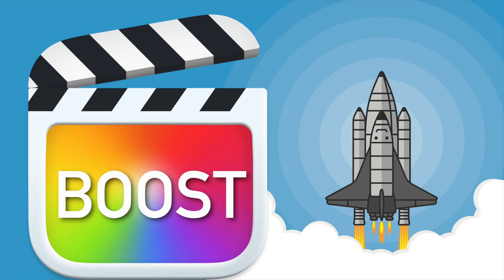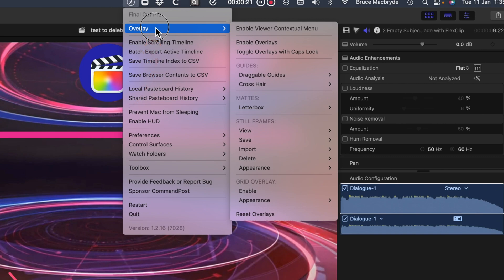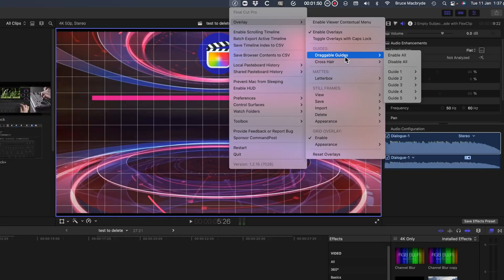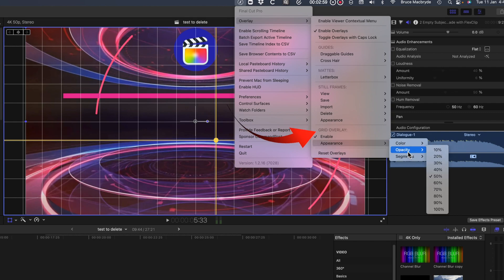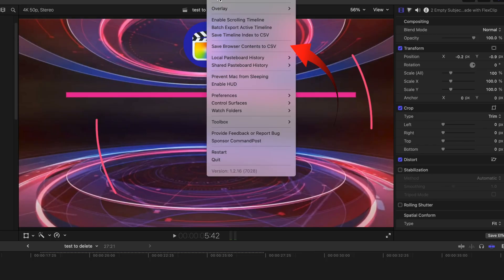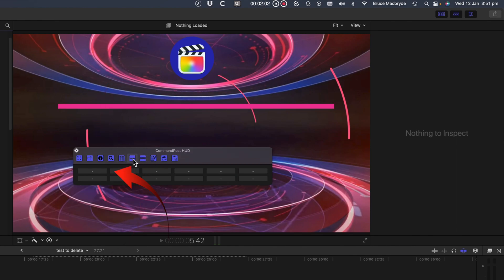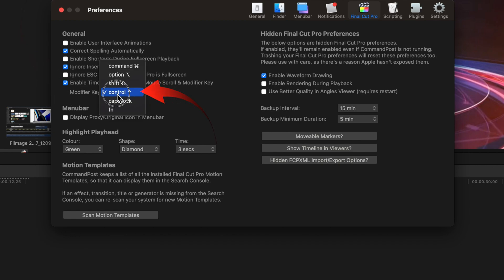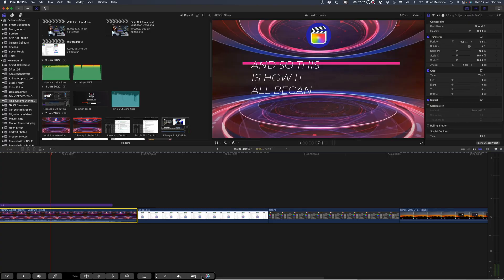Supercharge Final Cut Pro - CommandPost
Dramatically increase the functionality of Final Cut Pro with: “CommandPost", which is a free extension containing 100’s of extras for controlling Final Cut Pro, including a scrolling Timeline.
CommandPost is Essential if you use a control surface like a Loupedeck or Tangent panel. At the end of this video, I'll show you how to add a Loupedeck to CommandPost.
I’ll show you the features that I use in CommandPost and assist you to discover more.

Beginning: 0:00
Free Custom Overlays video    01:36
Use CommandPost Overlays    02:04
Draggable  Guides   02:42
Lighten, Darken and Color Grid Lines.  04:01
Letterbox   04:13
Scrolling Timeline   04:28
Batch Export Timeline.  04:56
Save Timeline Index to CSV   05:02
Save Browser Contents   05:28
Prevent Mac From Sleeping   05:40
Set up Mac's System Preferences to Prevent from Sleeping    05:55
CommandPost HUD for Favorites Titles, Effects, Transitions     06:28
CommandPost Preferences    07:13
Ignore "Insert Camera Card"    07:26
Enable Timeline Zooming     8:05
Add a LoupeDeck   08:36
Add  a Virtual Touch Bar    09:07